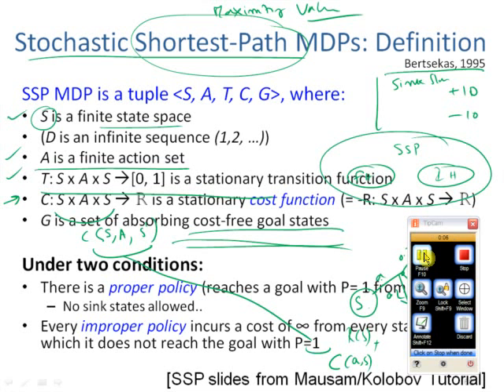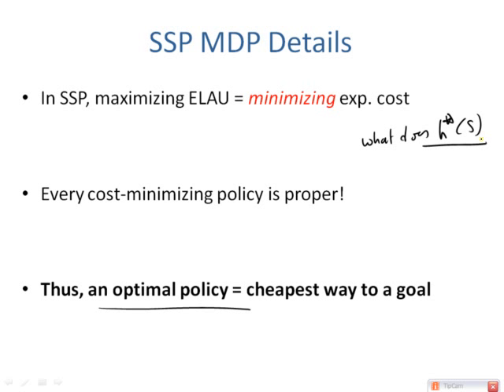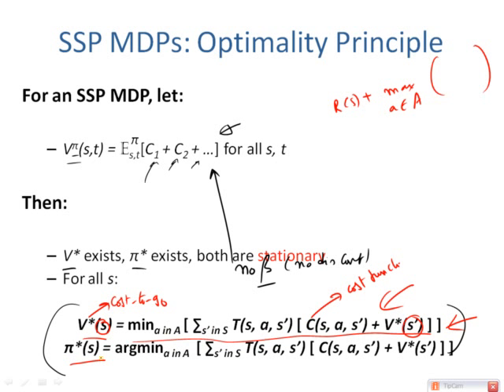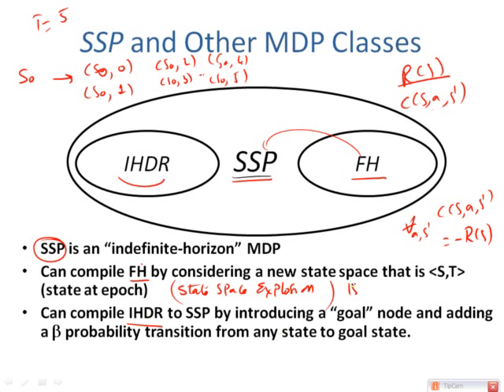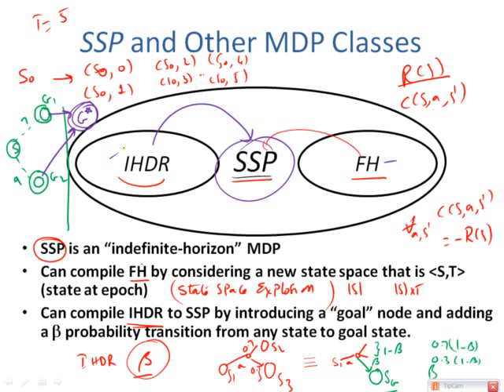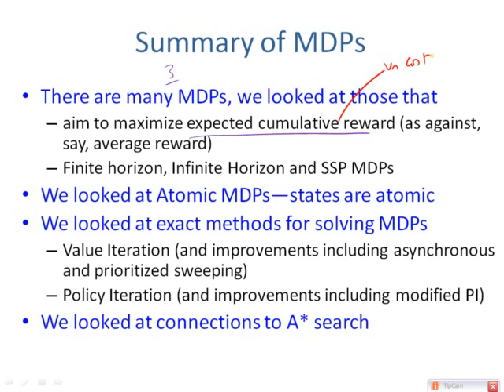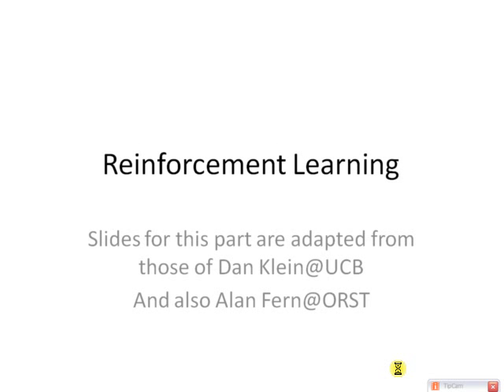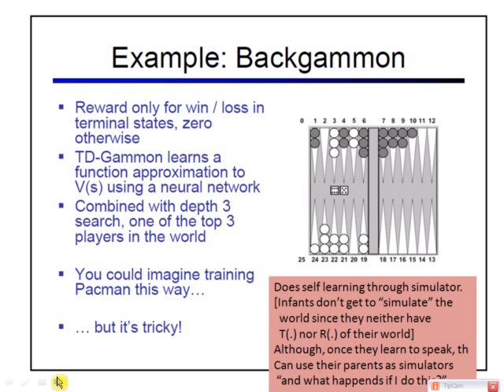cse571 9 23 13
More on SSP; compiling FH and IHDR to SSP; RL start